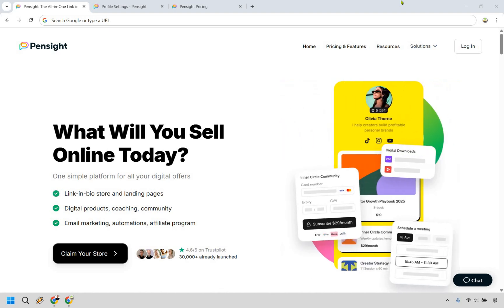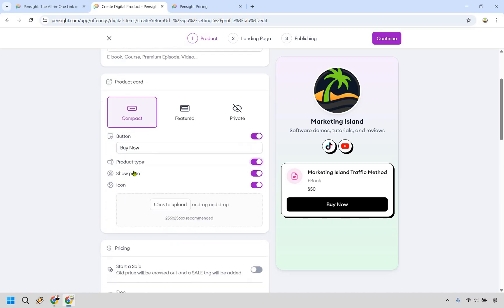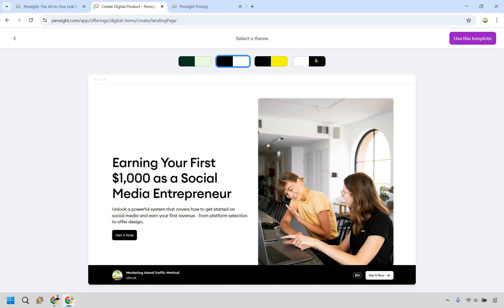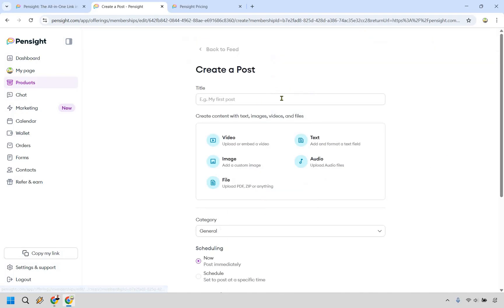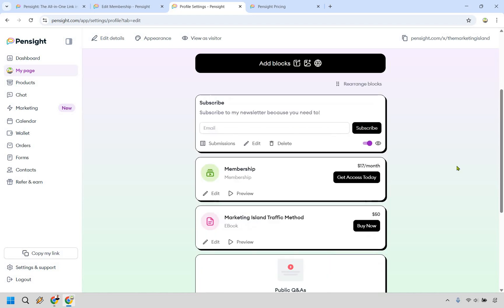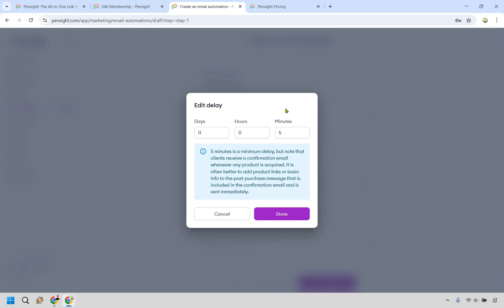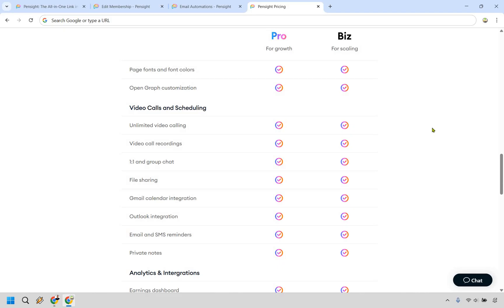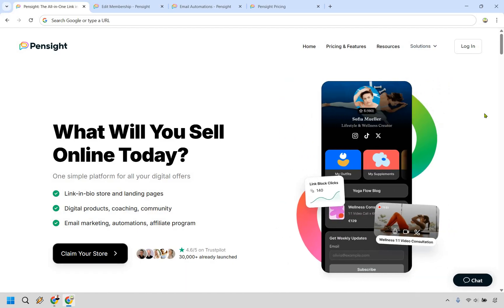Pensight Review & Demo 2025 (Features, Pricing, Pros and Cons)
Pensight Reviews 2025

⏱️ Chapters
00:00 Introduction
00:24 Simple Setup
00:58 Pensight Digital Products
03:24 Pensight Landing Page
04:47 Pensight Membership
07:06 Pensight Email Marketing
07:33 Email Automation
10:15 Pensight Pricing
12:08 Pensight Pros and Cons

👋 Hey there! Thanks for checking out my Pensight Review video. Here's what I'll be covering for you.

🏝️ Pensight Demo: A hands-on walkthrough of how to set up your Pensight page, add digital products or services, and start monetizing your audience.

🏝️ Pensight Pricing: A breakdown of Pensight’s paid plans, including what features you get at each level and whether it’s worth the investment.

🏝️ Pensight Pros and Cons: Find out the strengths and weaknesses of Pensight to help you decide if it’s the right platform for your business.